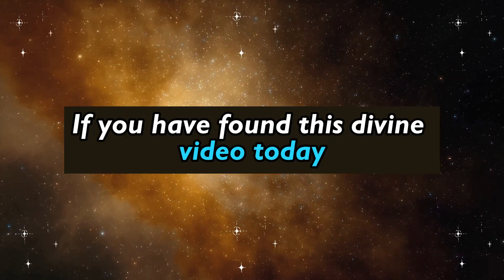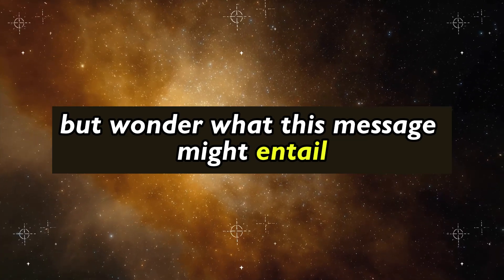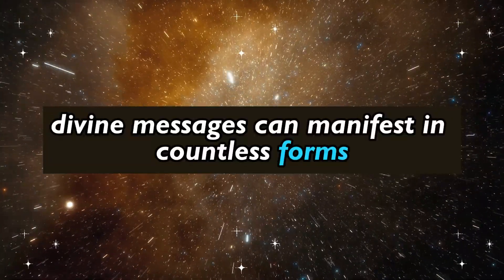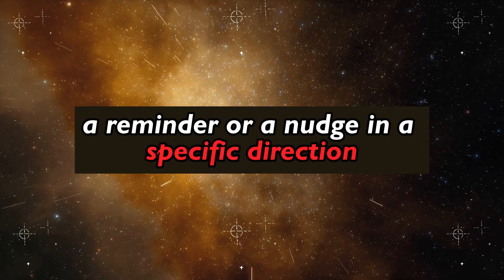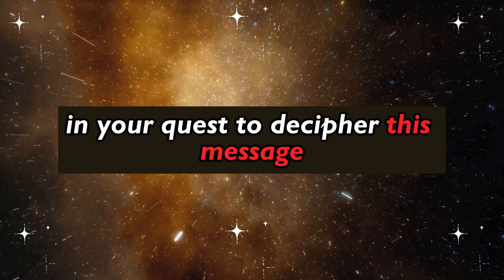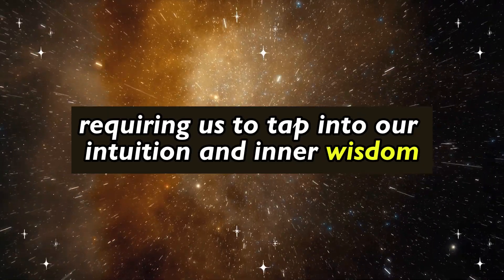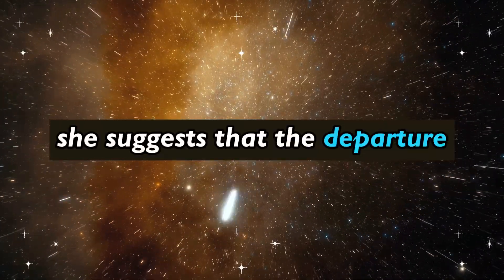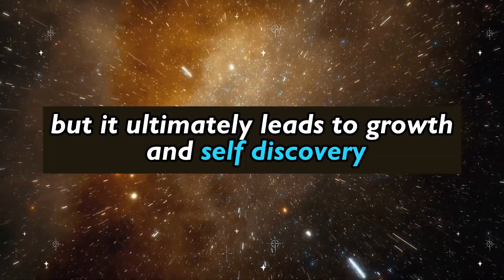This person is going away from your life because they are getting it from a woman and... God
This person is going away from your life because they are getting it from a woman and... God | God's Message